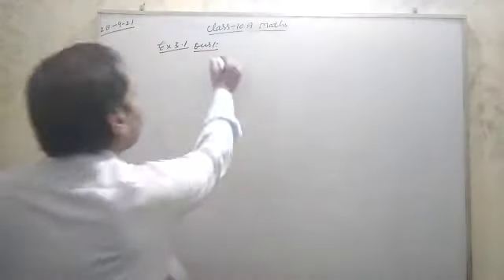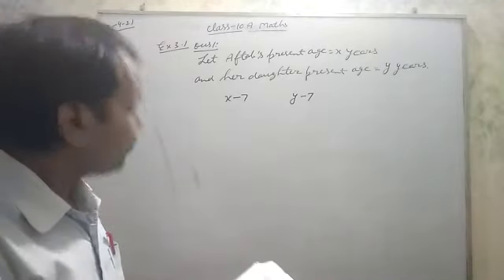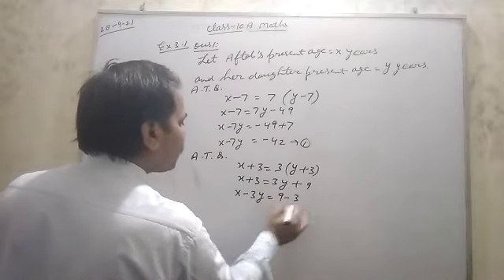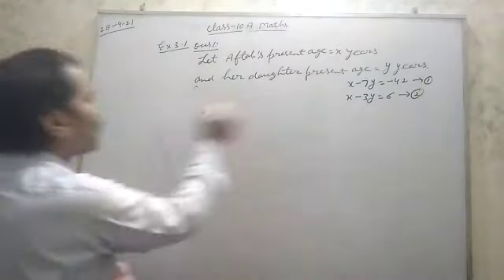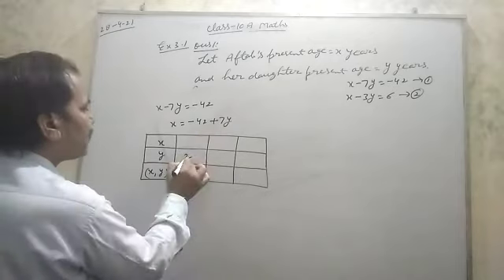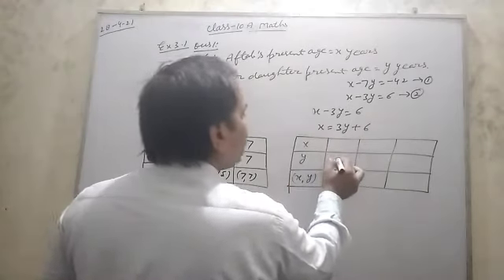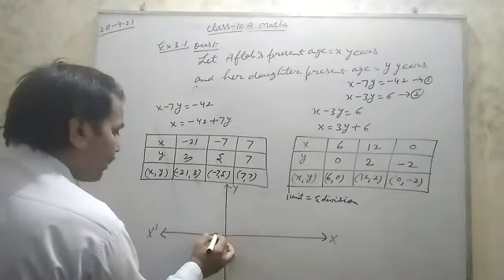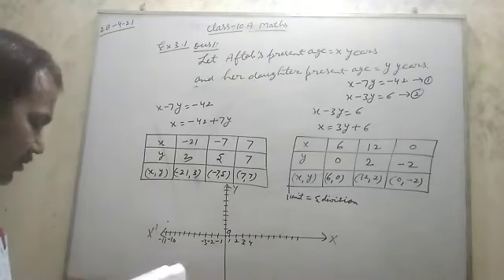Class-10th L-3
Ex 3.1